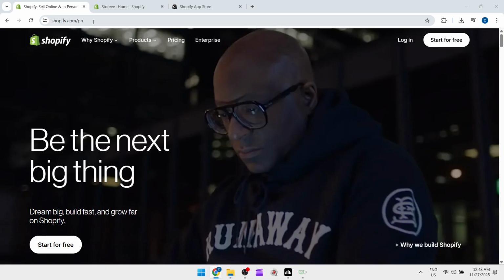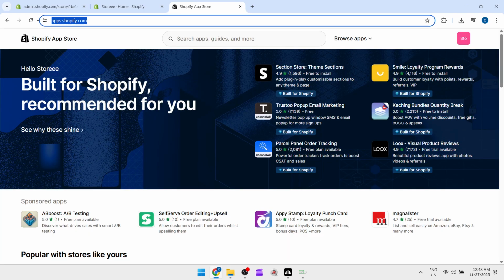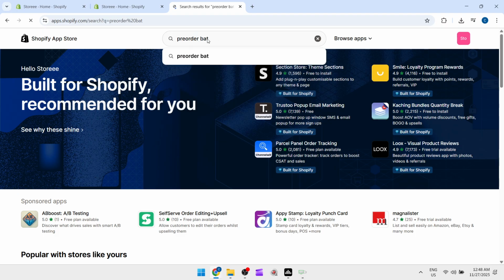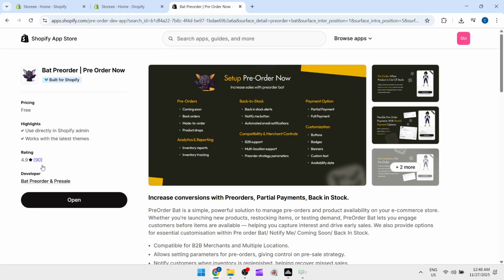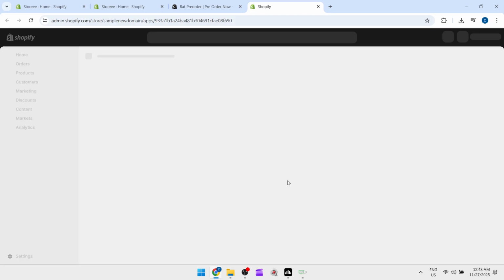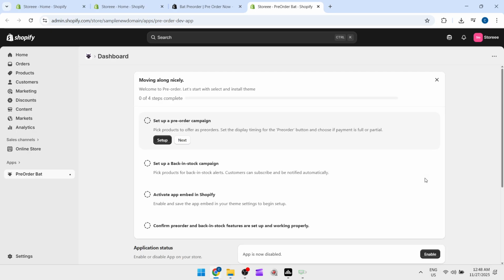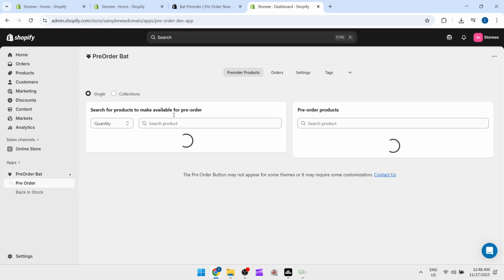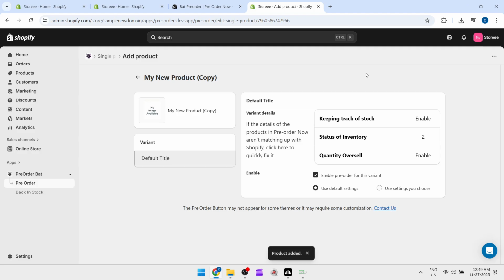How to Set Pre Order Products on Shopify 2026 (Easy Guide)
I’ll show you how to set preorder products on Shopify step-by-step — perfect for product launches, limited editions, or out-of-stock items.

You’ll learn how to:

Enable the preorder option using Shopify settings or apps

Customize the “Preorder” button text and messaging

Manage inventory for preorder items

Set up notifications for preorder fulfillment

Automate preorder tracking and availability updates

Whether you’re launching new products or managing backorders, this Shopify preorder tutorial will help you boost sales and keep customers engaged before release day.